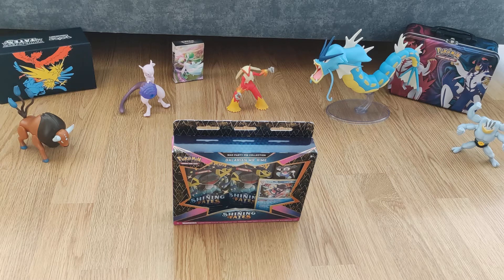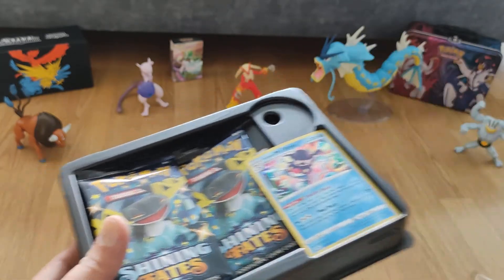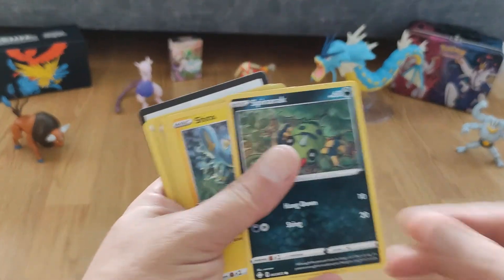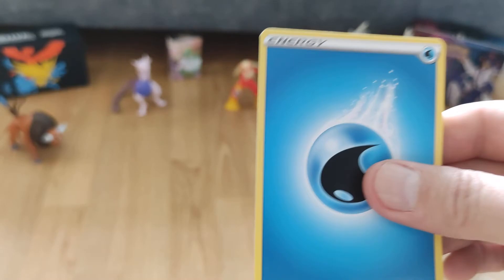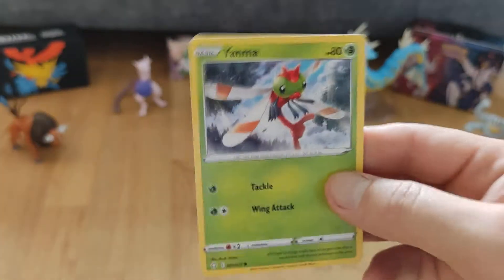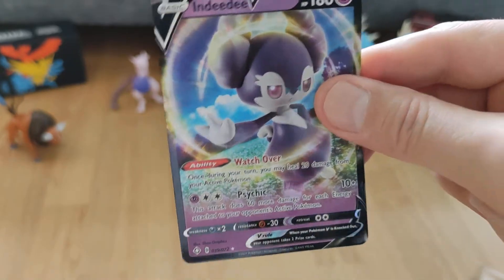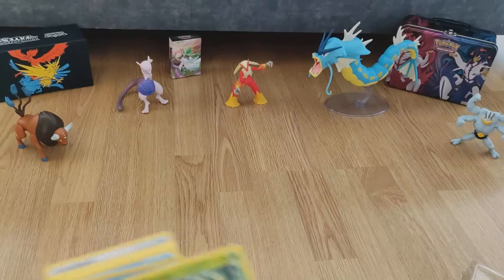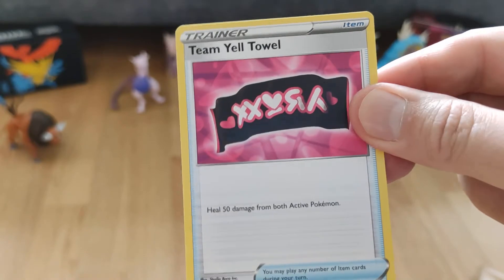Galarian Mr. Mime Shining Fates unboxing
Pokémon TCG - unboxing of Galarian Mr. Mime  Shining Fates